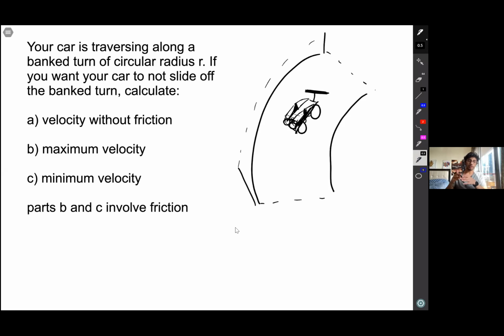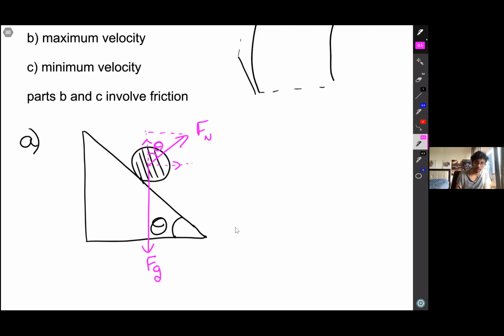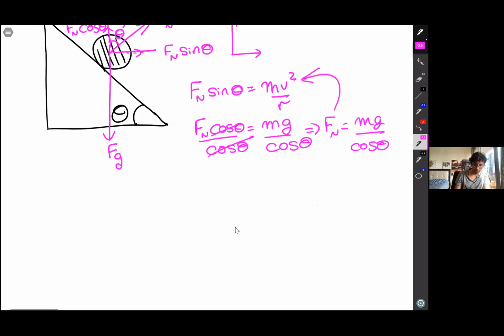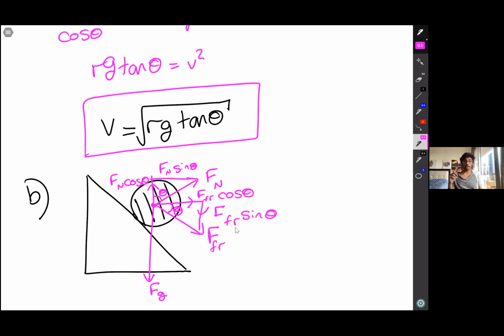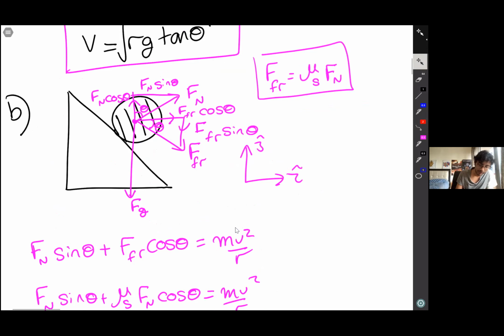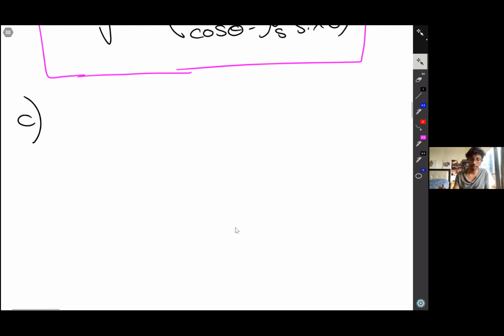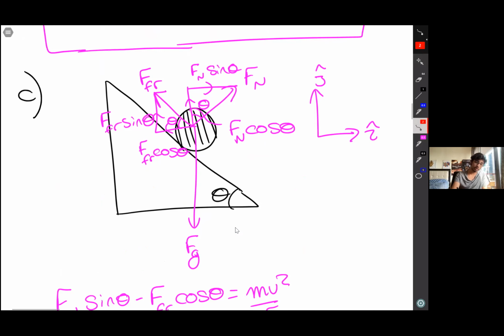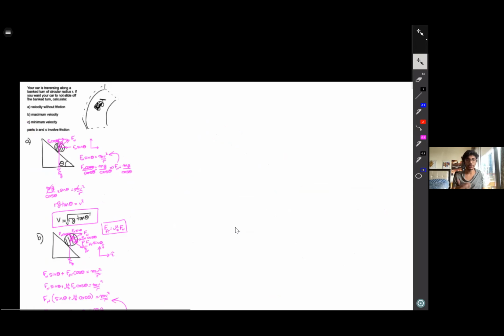Car On A Banked Turn (mechanics problem #5)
In this video, Inesh Mukherjee examines a typical mechanics problem relating to a car traversing along a banked turn, where we must find the minimum and maximum speed of the car to not fly off the turn. This problem personally was quite difficult to wrap my head around initially, however after grasping an intuitive understanding, like I have explained above, I was able to fully understand how to do these problems. Hope you enjoy and let me know what I should do next!